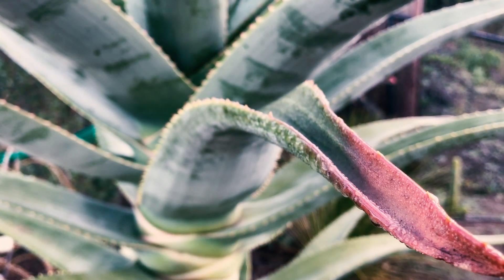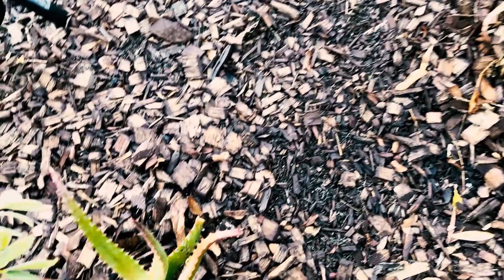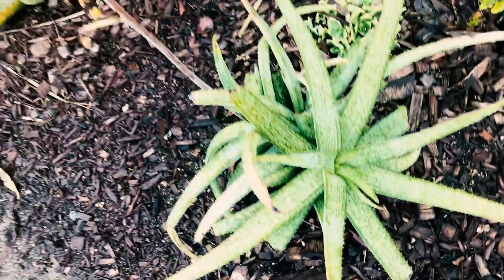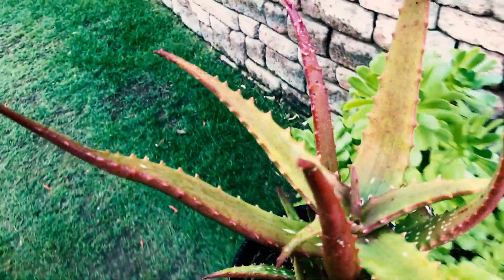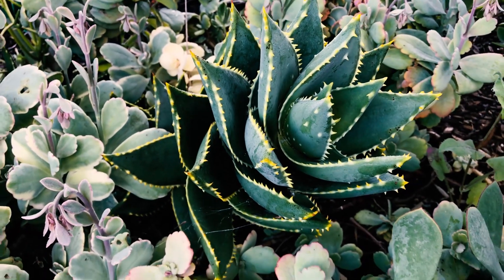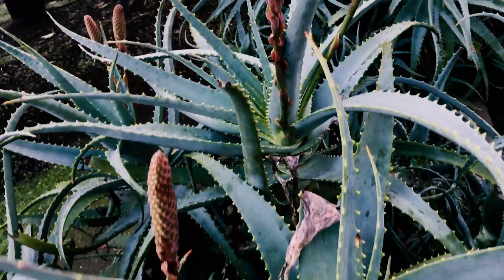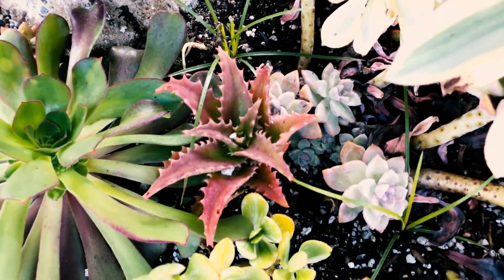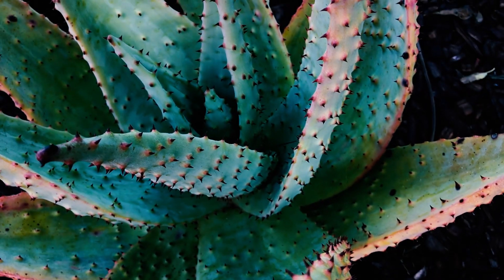Showing OFF My MASSIVE ALOE Collection ( Rare and Awesome ALOES )